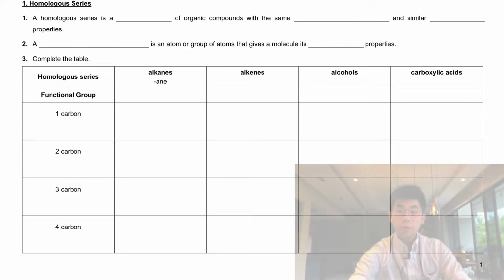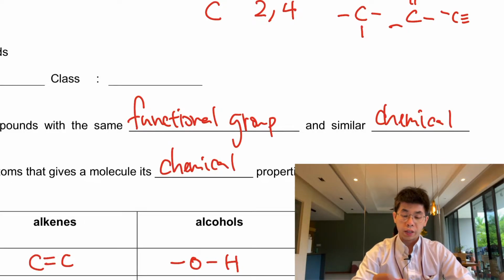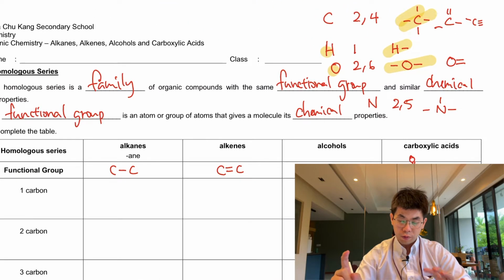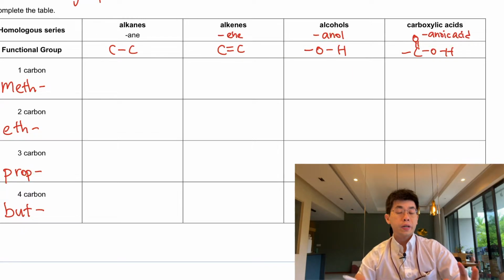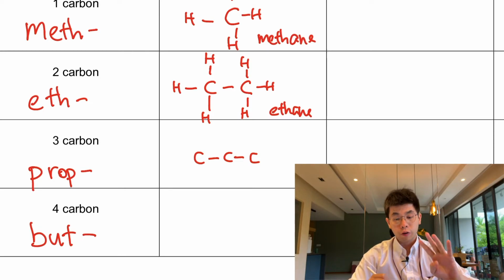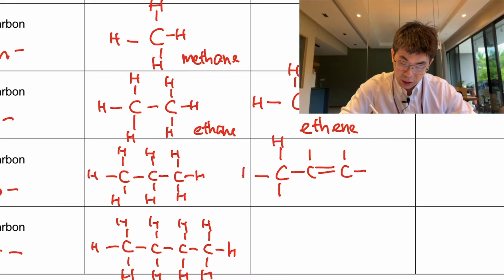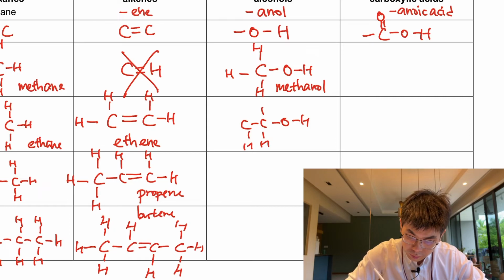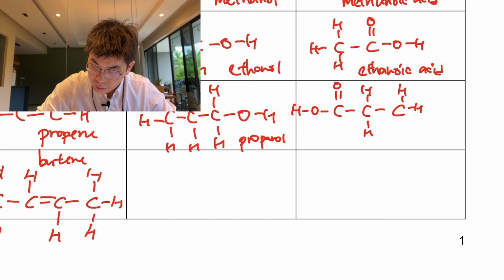Drawing Organic Molecules